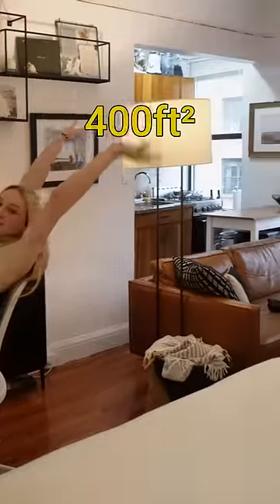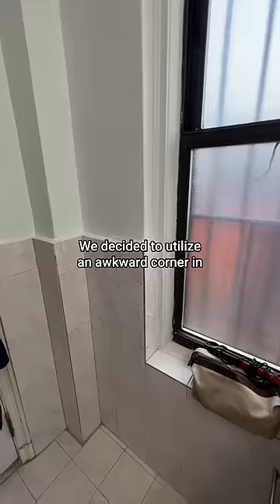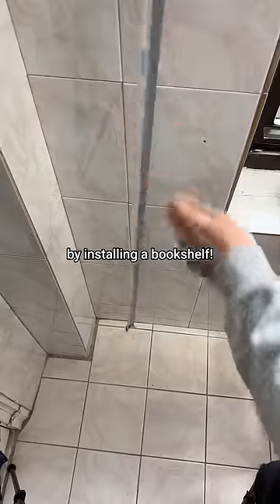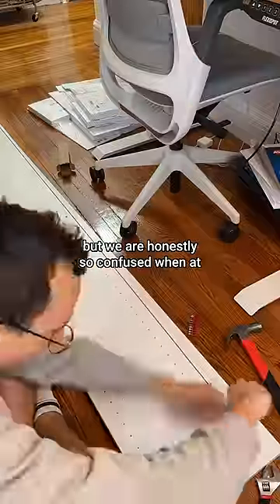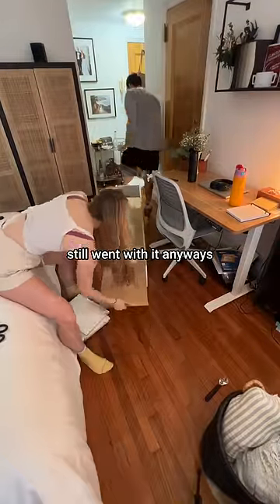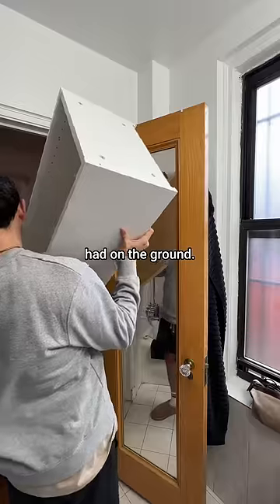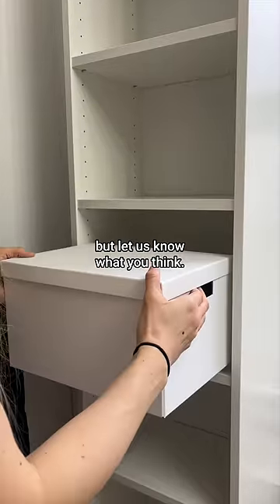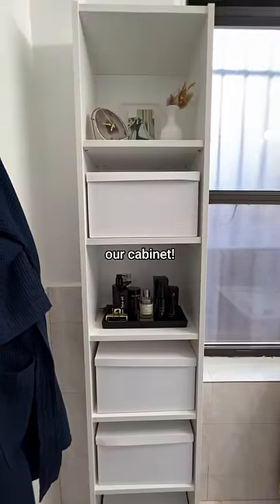How We Organize Our Tiny NYC Apartment Bathroom